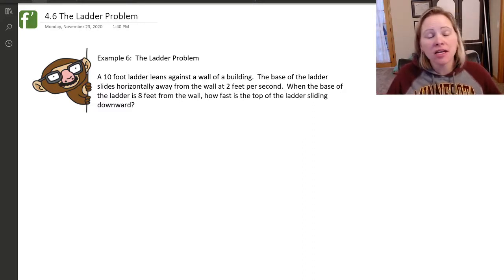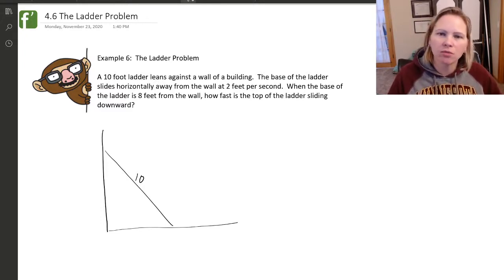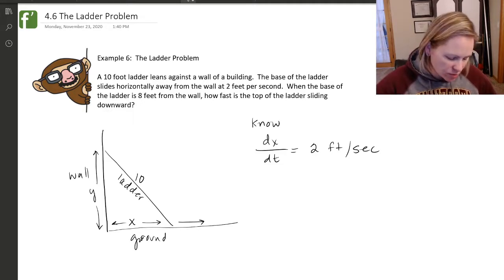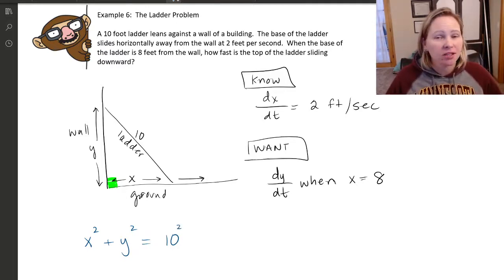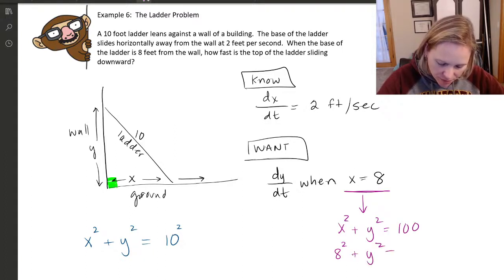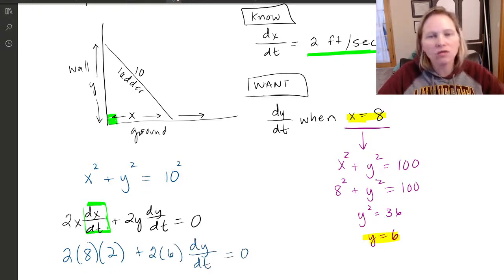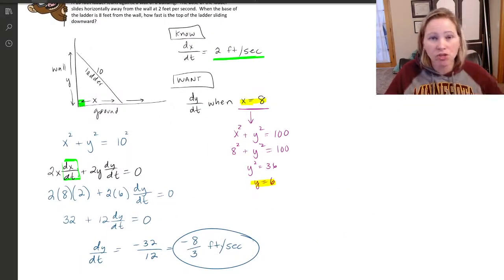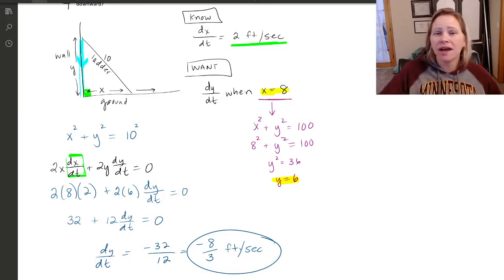4.6 Related Rates: The Ladder Problem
This example of Related Rates deals wit ha ladder sliding down a wall and uses the Pythagorean Theorem to solve it.   Intended for AP Calculus students.  Please watch the Introduction video before watching this example.